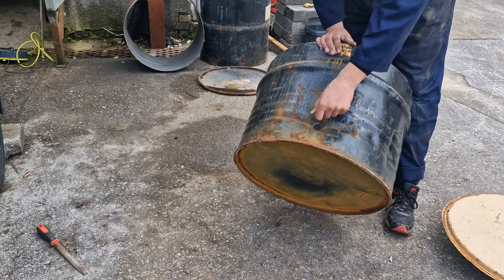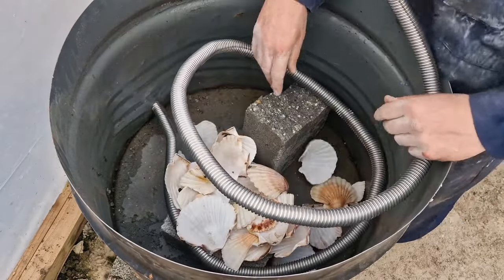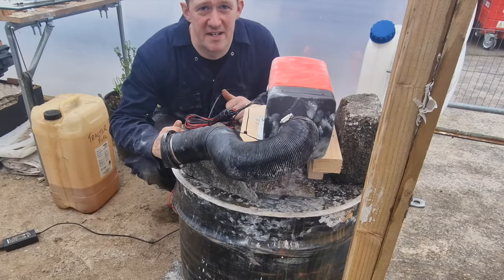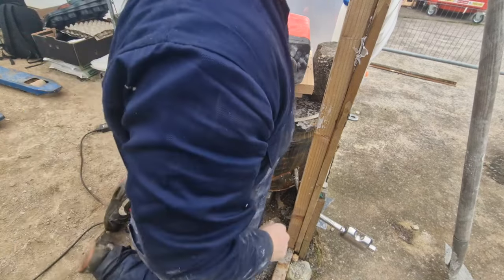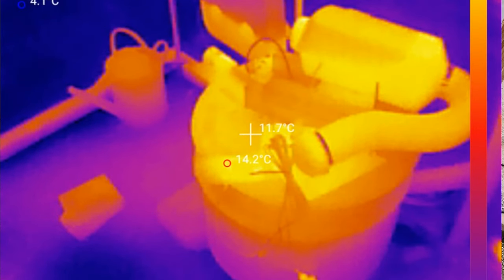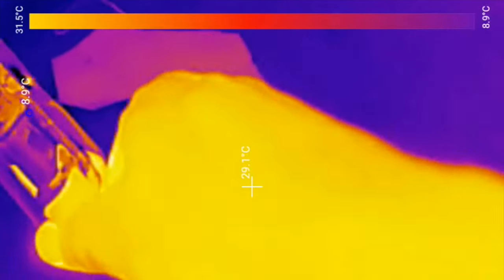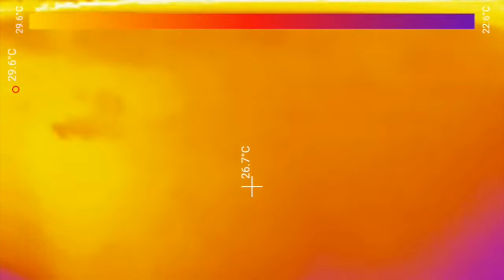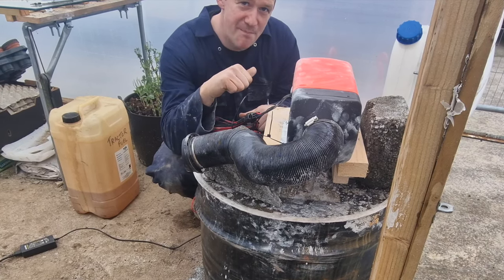Chinese Diesel Heater: I Build a DIY Heat Recovery System....and it works!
How Can I Make My Diesel Heater More Efficient and Cost MUCH Less per KWHr? Let Me Show You!

A successful DIY heat recovery storage battery made with stuff found around the yard!

I was inspired to attempt this after watching a video be Joshua De Lislie @joshuadelisle  in which he made a heat recovery system using water and a metal bucket!

This test was carried out in my polytunnel - Ideally it will be moved to my workshop in preparation for next year. The Heaters put out a lot of heat. I recorded the heat output to be up to 101c

Chinese Diesel heater used in this video is the triclicks 5kw diesel heater purchased from amazon in feb 2023 for £139.99 (the Cheapest at the time) do check other listings though as newer listing are usually cheaper!

Thermal imaging camera used is a TOPDON

I absolutely love this piece of kit - really simple to use and record from